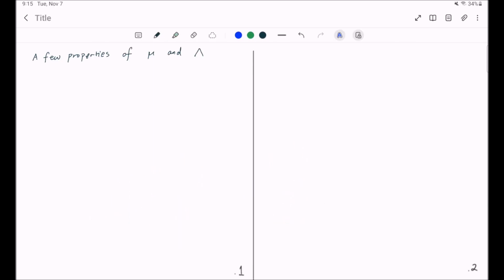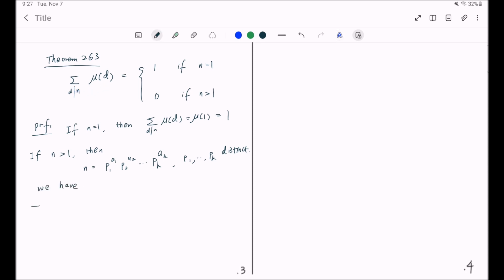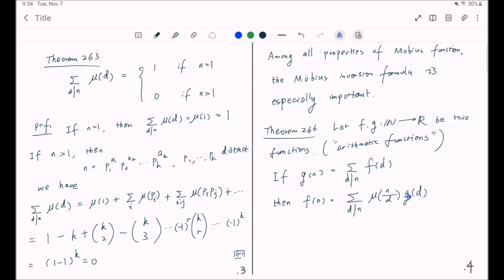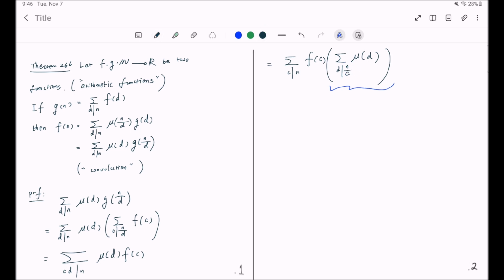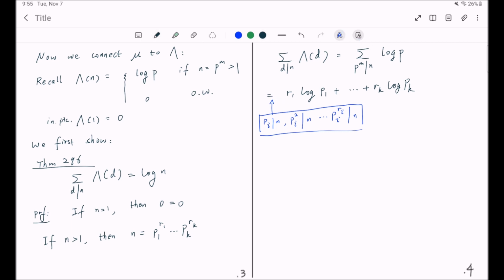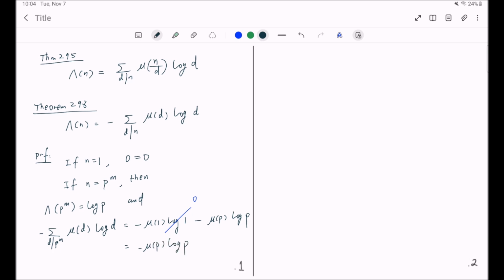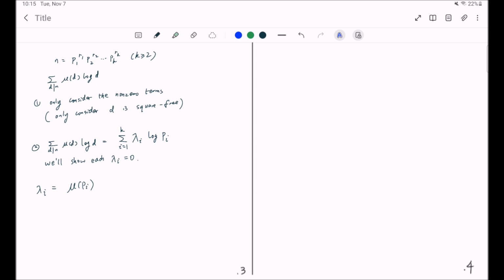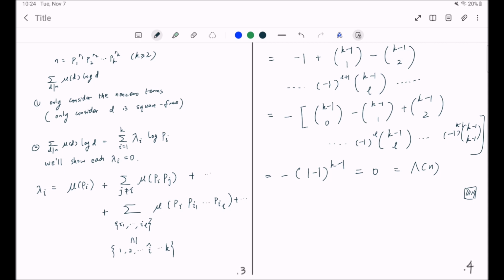Elementary proof of prime number theorem 12 some properties of Mobius function and Lambda function